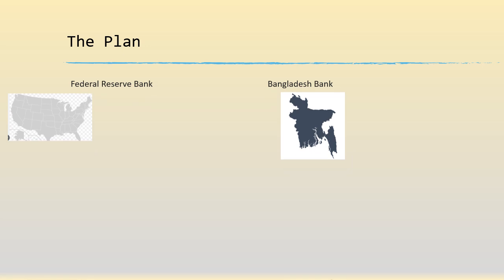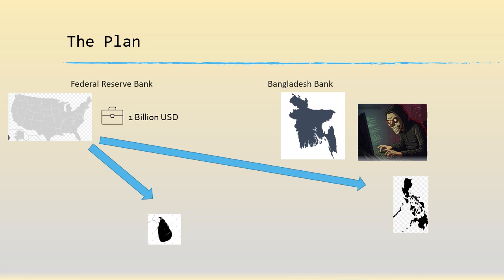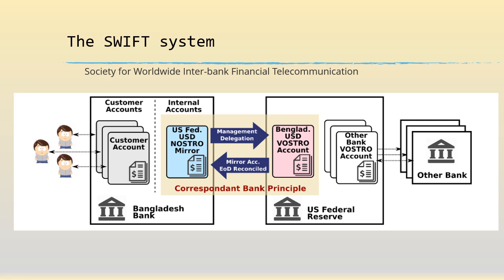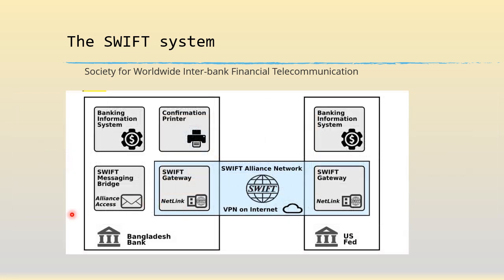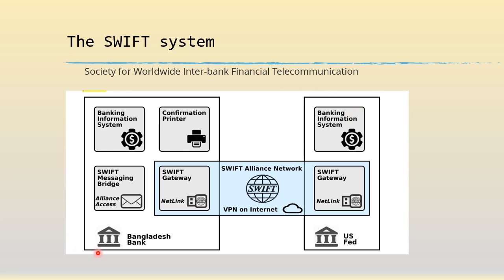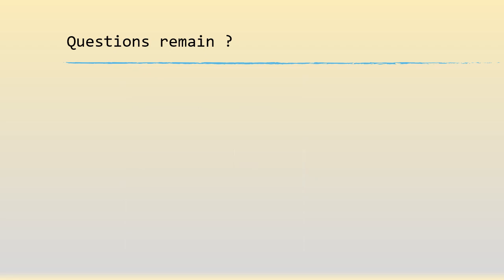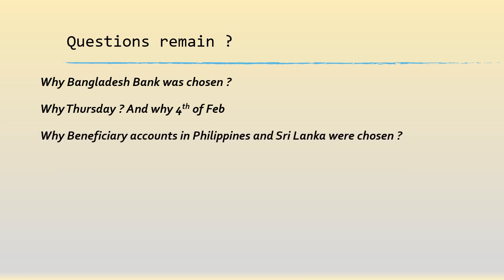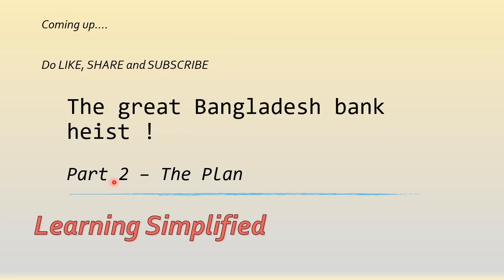Part 1 (Background)- The audacious hack into Bangladesh Bank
In 2016, fraudsters hacked into the SWIFT servers of Bangladesh's central bank and made an audacious transfer of 1 Billion USD to mule accounts in Philippines.
This is the 1st part of a 6 episode series which documents the planning and uncovering of this great heist.